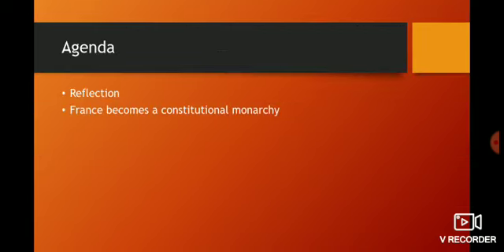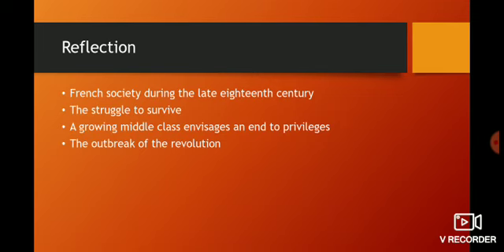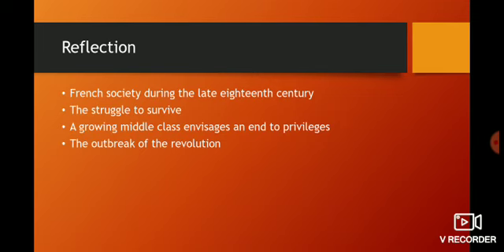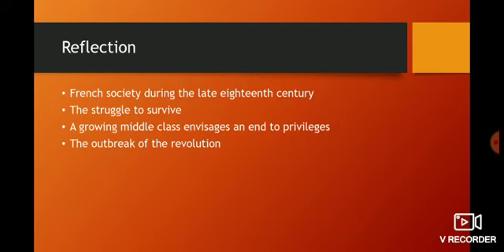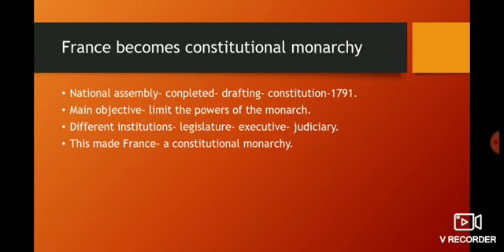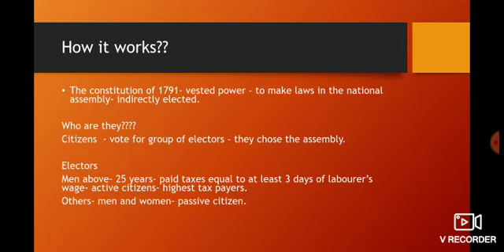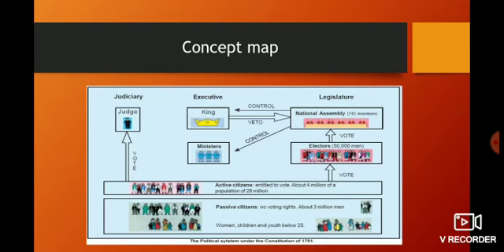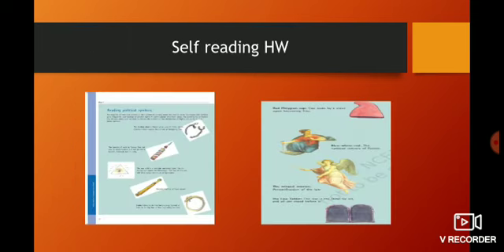Grade9 SSC chapter1 part4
France becomes a Constitutional monarchy